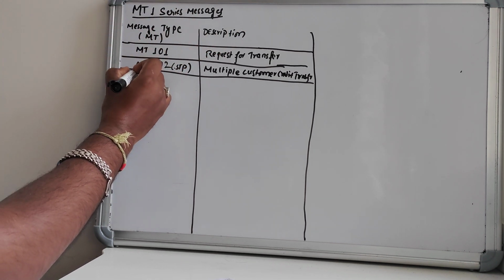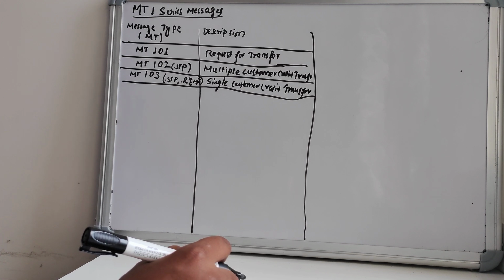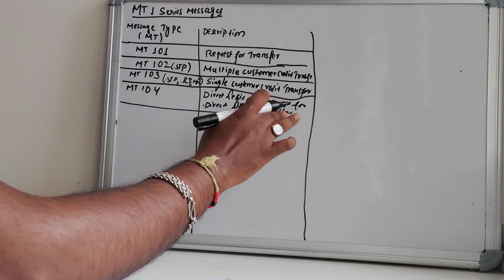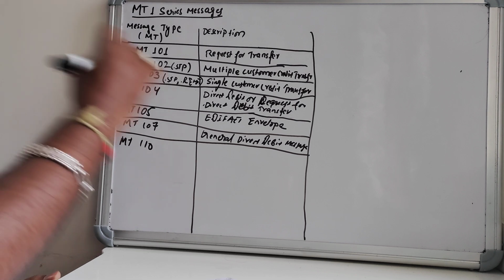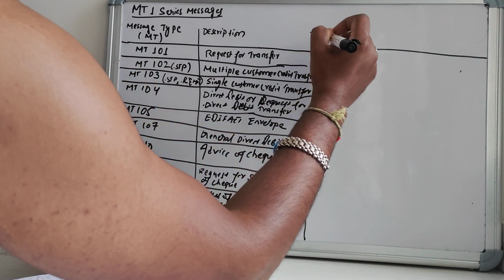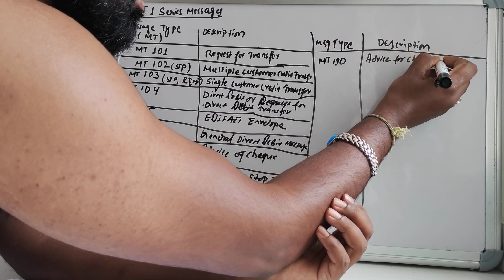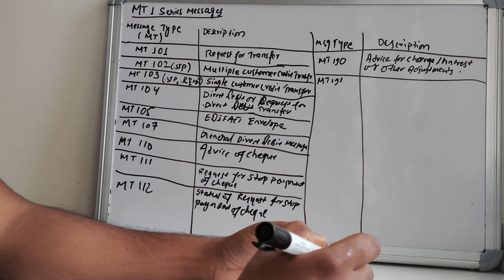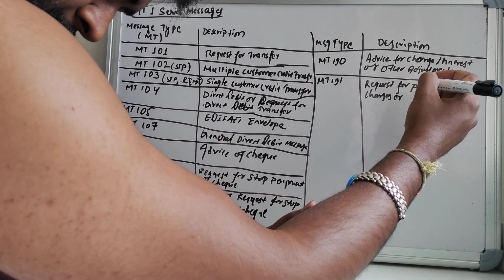SWIFT ISO 15022 Category 1 MT Messages | Part 1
MT103
Swift Message in Banking
Swift Messages in Payments
Swift Payment System
ISO 20022
Nostro and Vostro Accounts
ISO 20022 Payment messages
SWIFT
MT103 and MT202
MT202 Swift Message
Swift Message
Swift Payment
Correspondent Banking
Banking Domain
ISO20022
MT 103
Swift Mt103
MT202

1. We are happy to announce our Support Service into Business, IT and Operation domain.

2. We also have Converter tool available.
Only at INR 5000/-
Permanent Access that Includes Translator for
MT103 to Pacs.008
MT202/202COV to Pacs.009
On receiving Email our person will schedule meeting via zoom and will install in your system and will give Demo on translator.
MT103 to Pacs.008 Converter
MT202 to Pacs.009 Converter

3. Also we have below Online Course

SWIFT PAYMENT SYLLABUS
1. INTRODUCTION TO PAYMENT
2. KEY ELEMENT OF PAYMENT AND SETTLEMENT SYSTEM
3. CLEARING AND SETTLEMENT MECHANISM
• CLEARING HOUSE
• SETTLEMENT
• NET SETTLEMENT
• GROSS SETTLEMENT
• MULTILATERAL CLEARING
4. ACCOUNTS
• NOSTRO ACCOUNT
• VOSTRO ACCOUNT
• NOSTRO MIRROR ACCOUNT
• LORO ACCOUNT
5. FINANCIAL INSTITUTIONS
• SENDER BANK
• RECEIVER BANK
• INTERMEDIARY BANK
• SENDER CORRESPONDANT BANK
• RECEIVER CORRESPONDANT BANK
6. INTRODUCTION TO SWIFT
• SWIFT PAYMENT FLOW
• RMA AND ACCOUNTING RELATIONSHIP
• ACCOUNTING ENTRIES
• SWIFT MESSAGE STRUCTURE
• SWIFT SERVICES
• BUSINESS IDENTIFIER CODE
• ACK AND NACK NOTIFICATION
• BANK CHARGES
BEN
SHA
OUR
7. PAYMENT METHODS
• DIRECT PAYMENT
• SERIAL PAYMENT
• DIRECT AND COVER PAYMENT
8. INTRODUCTION TO FIN MT MESSAGE CATEGORIES
9. CATEGORY 1 FIN MT MESSAGES- DETAIL EXPLANATION WITH EXAMPLE SCENARIO AND MESSAGE STRUCTURE.
• MT101
• MT102.STP
• MT103.STP
• MT103.REMIT
• MT104
• MT105
• MT107
• MT110
• MT111
• MT190
• MT191
• MT192
• MT195
• MT196
• MT198
• MT199
10. CATEGORY 2 FIN MT MESSAGES- DETAIL EXPLANATION WITH EXAMPLE SCENARIO AND MESSAGE STRUCTURE
• MT201
• MT202
• MT202.RETURN
• MT203
• MT205
• MT298
11. CATEGORY 9 FIN MT MESSAGES- DETAIL EXPLANATION WITH EXAMPLE SCENARIO AND MESSAGE STRUCTURE
• MT900
• MT910
• MT950
• MT999
12. SWIFT GPI
13. INTRODUCTION TO ISO20022
14. SWIFT MIGRATION TO ISO20022
• ADVANTAGES AND CHALLENGES
• FIN MT JARGAON EQUIVALANCE IN ISO20022 MX MESSAGES
• FIN MT MESSAGE TYPE EQUIVALANCE IN ISO20022 MX MESSAGES
• IMPLEMENTATION PLAN
• WHAT CHANGES BANK NEED TO UNDERGO?
15. PAYMENT INITIATION MESSAGES
• PAIN.001
• PAIN.002
16. PAYMENT CLEARING AND SETTLEMENT MESSAGES
• PACS.002
• PACS.004
• PACS.008
• PACS.009
17. CASH MANAGEMENT MESSAGES
• CAMT.052
• CAMT.053
18. COUPLE OF DAYS FOR REVISION AND Q&A ON ENTIRE SYLLABUS